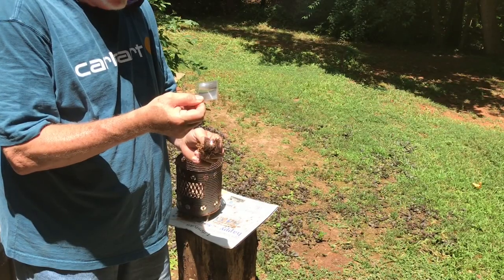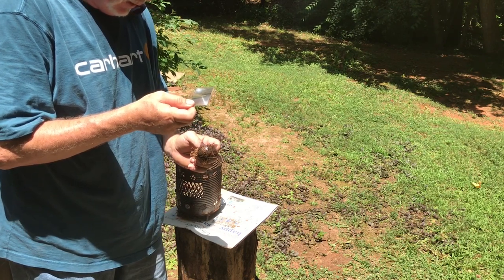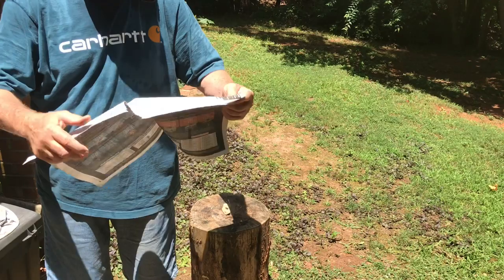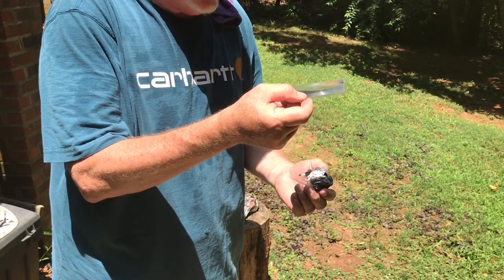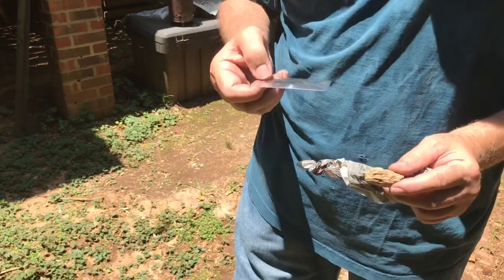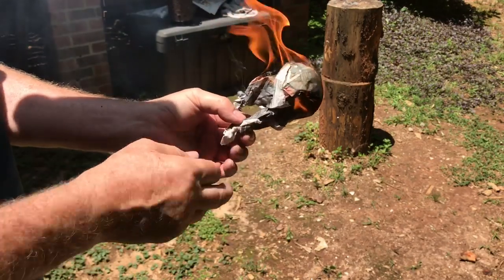Why Carry A Wallet Fresnel Lens? Inexpensive, Hideaway, Powerful, Quick, and Easy Fire Makers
I recommend that you EDC a BIC, Keychain Ferro Rod, and a Wallet Fresnel Lens. Today, I demonstrate how powerful the Wallet Fresnel Lens is.
   It usually takes 2-3 minutes to ignite Pine Needles. Today, it took 4 minutes. You may say, "I don't have that kind of patience to train a focal point on tinder for 4 minutes till it ignites". Well, just think of how much time and patience and hard work it would take you to make Bow or Hand Drill, Bamboo Fire Saw, etc types of fires.
   The lenses are inexpensive, take up little room, and as I demonstrate here... are a powerful, quick, and easy way to maker fire.